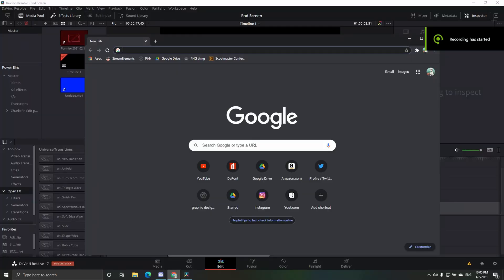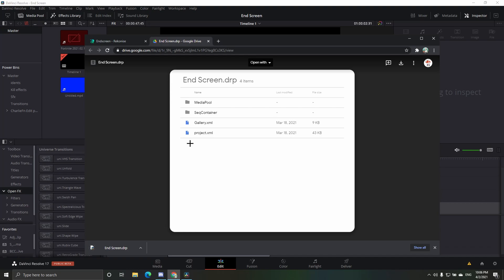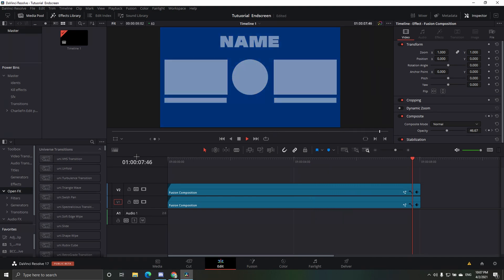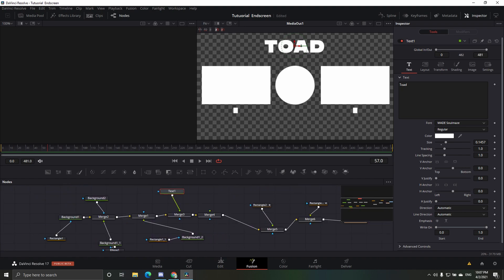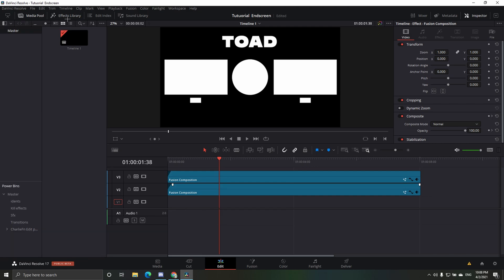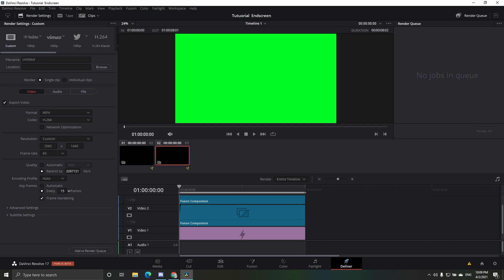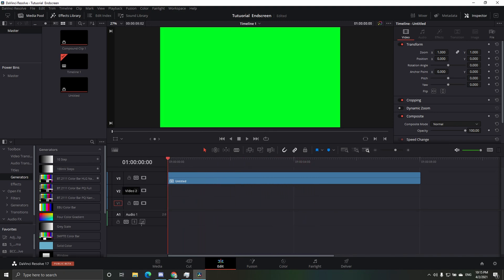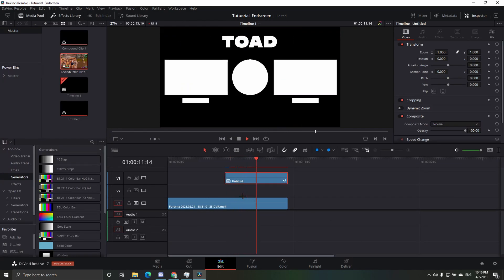How to Make the *Best* Endscreen for Davinci Resolve (Template)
Are you searching for:
Free endscreen,free endscreen template, free endscreen davinci resolve
Free excel ident Free Excel edited by intro
Free NadavB intro templateHow to make an intro like NadavB
How to edit like NadavB
How to make a clean intro
How to make a clean cool fortnite intro cinematics
Fortnite edit Shill fn cudi edits
Fortnite rather be edit
Fortnite cinematic edit
Fortnite montage
Fortnite cinematics montage
Fortnite cinematic montage
gaming montage
Purple glow soillan
soillan glow numby
best keybinds
best zonewars maps
best boxfight maps
best realistic maps
fortnite edit Fortnite non  song montage
how to time remap time remapping cinematics
how to motion track 3D text
how to motion track text premiere pro
After Effects sony vegas
how to make 3D text fortnite montage
how to record cinematics
how to make 3D text on your phone
how to animate 3D text on your phone
how to make a 3D logo
how to make 3D skins in Blender
how to make 3D skins on your phone
free render pack
free forrnite render pack
free GFX pack
free editing pack
Numby editing pack
lmgk pack for free
LMGK how to edit like lmgk how to edit without plug-ins plugins how to edit a fortnite montage in Premiere Pro Sony Vegas After Effects how to edit a highlight video like Yarn Shallow Night Penguin Olivier Numby Clerke Valwop
how to do the Numby Valwop text effect
how to make a fortnite montage
fortnite daily item shop
smooth transitions in premiere pro Sony Vegas free preset premiere pro crack
Sony Vegas crack
After Effects crack
photoshop crack
how to get RSMB for free
how to get Sapphire plugin for free photoshop for free Sony Vegas for free
how ro record Fortnite cinematics fortnitexbox ps5 PlayStation5 5 how to edit like tmotty
how to make a fortnite montage LEMONADE montage seve radio edit
how to make a fortnite intro
how to make a fortnite montage in Premiere Pro how to edit a fortnite montage in Premiere Pro
how to make a fortnite thumbnail
how to make a fortnite gaming banner
how to do the LMGK mask transition
how to edit like Numby Numpy Nuumby Numbyy Clerke
how to edit in premiere pro
how to do a text transition in After Effects premiere pro
how to make a smooth transition in premiere pro
 how to do Numby shake
 blur transition how to use neon overlays
how to get neon wings
how to get neon monster face
how to use neon monster face
how to edit LMGK premiere pro
how to edit a intro like LMGK
how to make an edited by intro After Effects Sony Vegas premiere pro
how to edit like yarn shockwave effect
how to edit an edited by intro lmgk yarn Penguin Olivier
can get this video 1 million views? XD
how to edit a fortnite montage in davinci resolve filmora Hitfilm express
how to edit like yarn in Hitfilm filmora davinci resolve
how to do outline effect
how to edit like a pro fortnite montages fortnite highlight editor
how to edit like yarn Sony Vegas
how to edit like lmgk premiere pro
free Sapphire plugin plugins
free bcc plugin
free rsmb plugin
Fortnite montage highlight video circles syncing synced how to edit a Fortnite montage in Sony Vegas premiere pro After Effects how to record clips on Nintendo switch  Fortnite best fortnite montage highlights designer editor competitive montage  Fortnite cinematics how to edit like Numby Clerke LMGK premiere pro Sony Vegas After Effects best controller settings best keyboard and mouse settings best settings Fortnite Battle Royale Killed Fortnite pro player how to edit a video premiere pro how to do tripple edits best retakes how to warmup Fortnite Fortnite funny moments Fortnite fails how to edit like tmotty glow effect neon overlays wings on montage how to edit a montage like LMGK tmotty Yarn Numby Shallow Valwop
how to do the sniper scope effect
Sony Vegas crack
After Effects crack
photoshop crack